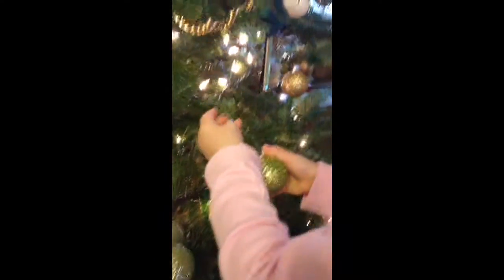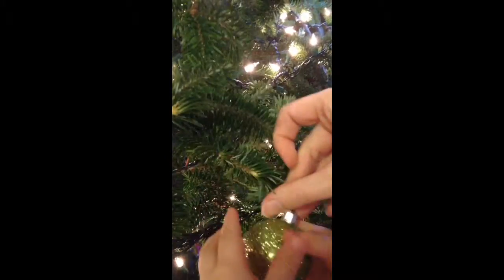Decorating Christmas tree 2014